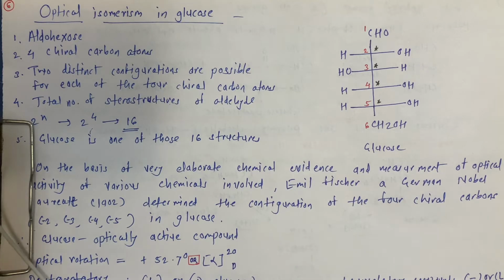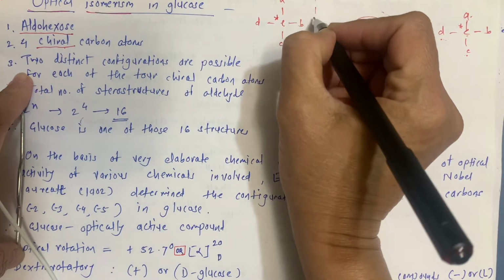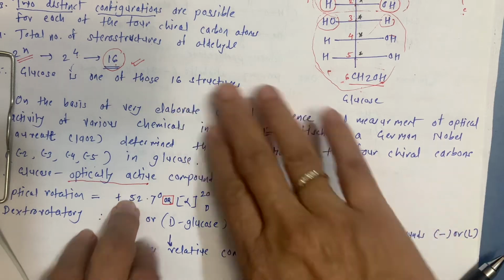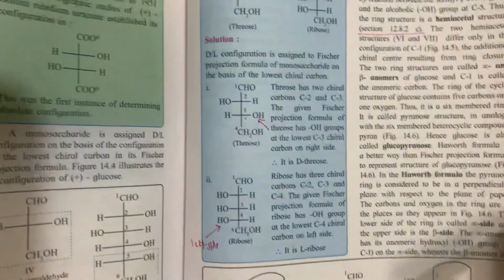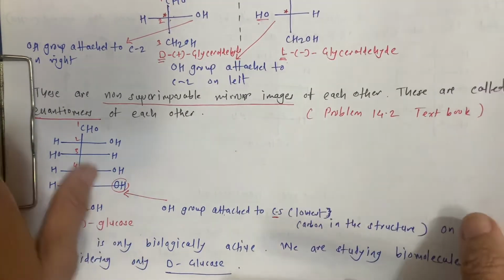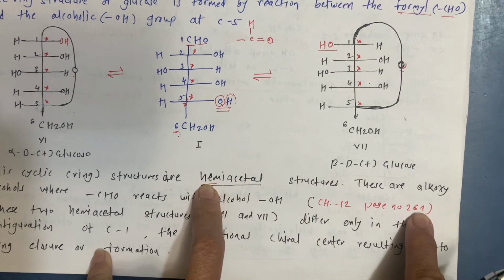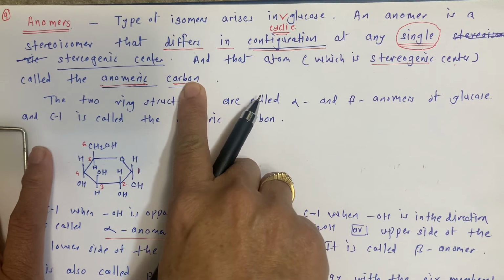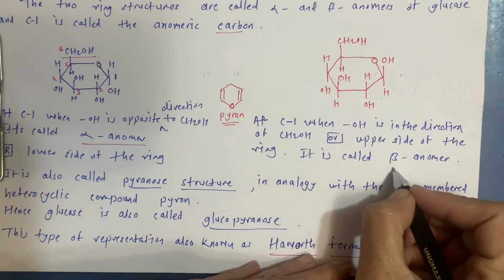Biomolecules2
Optical isomerism, D/L configuration, ring structure, Haworth formula